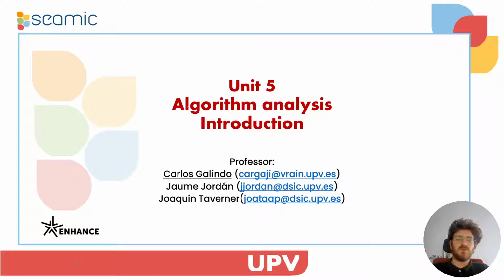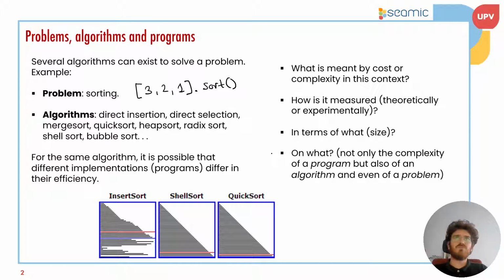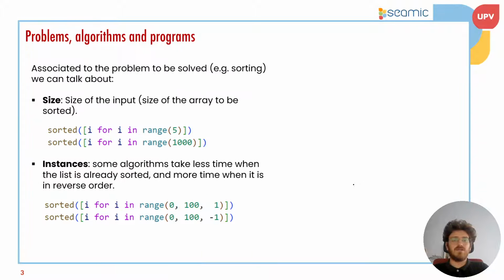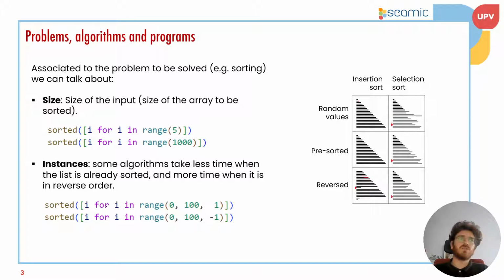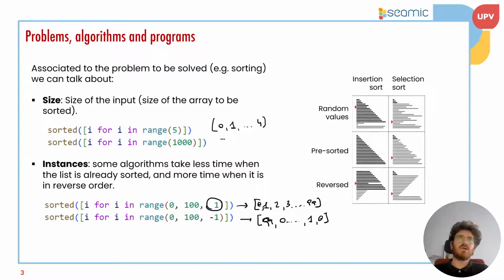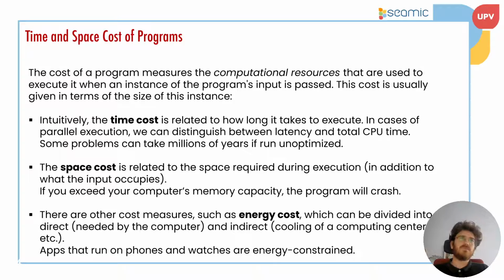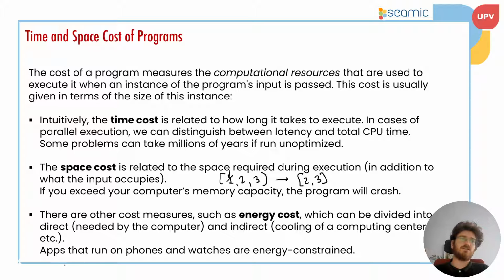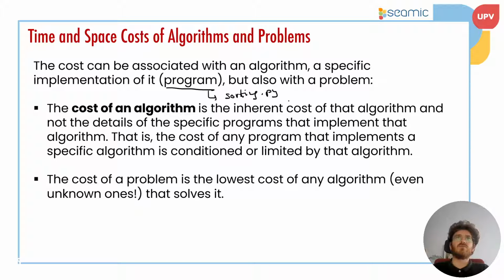Algorithmic Analysis: introduction | 25/34 | UPV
Título: Algorithmic Analysis: introduction

Descripción: In this video we explore how to measure the efficiency of algorithms by comparing their complexity and cost. We differentiate between problems, algorithms, and programs, and discuss how to measure complexity theoretically or experimentally.

We examine two dimensions associated with problems: size and instances. This is illustrated through an animation comparing Insertion Sort and Selection Sort, showing how they perform differently based on the input array.

The video highlights three main measurements of algorithm efficiency: time cost (related to execution speed), space cost (related to memory usage), and energy cost (related to power consumption).